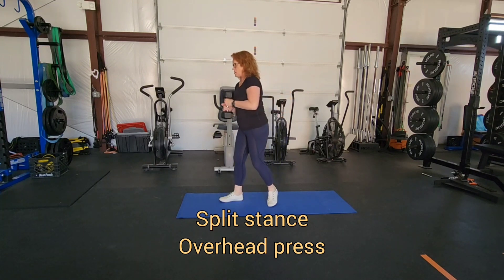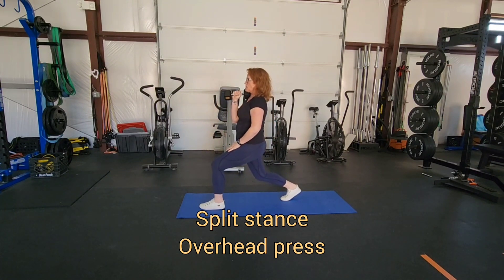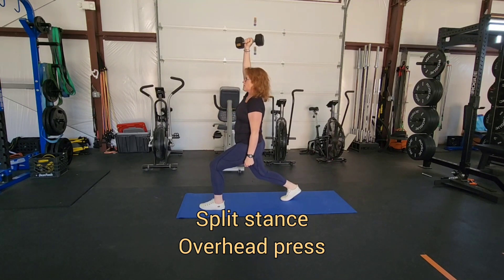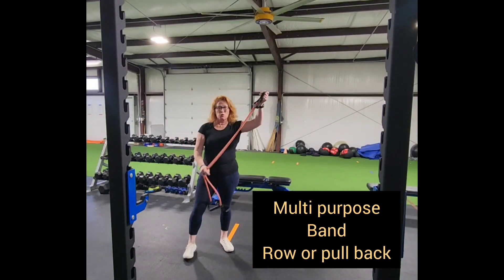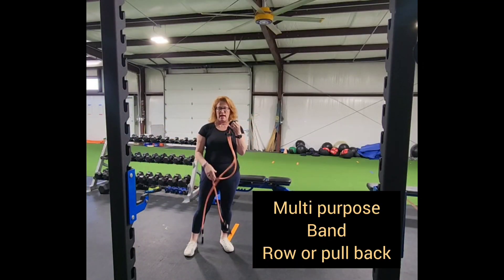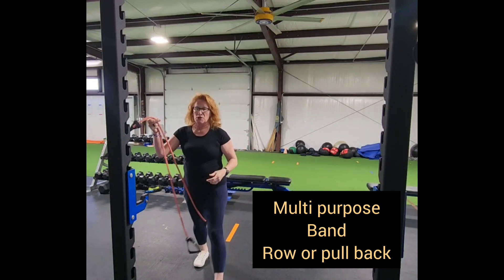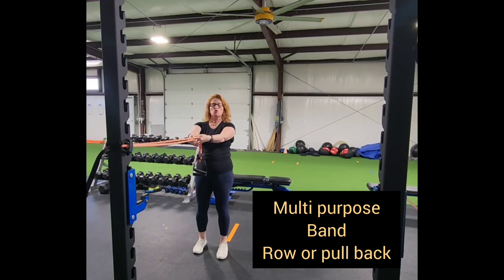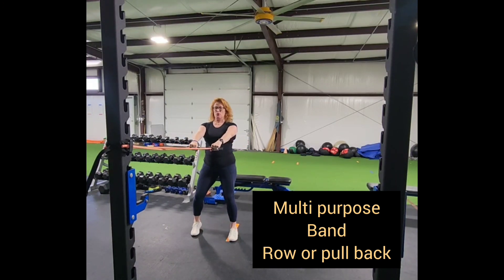split stance overhead. Plank 3 ways & MP band row